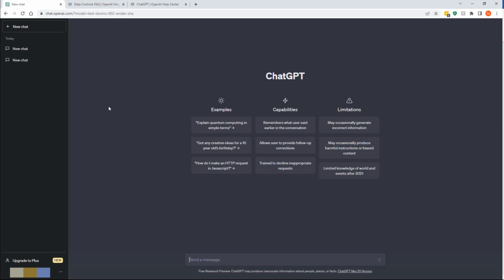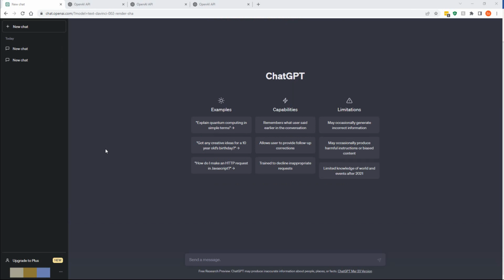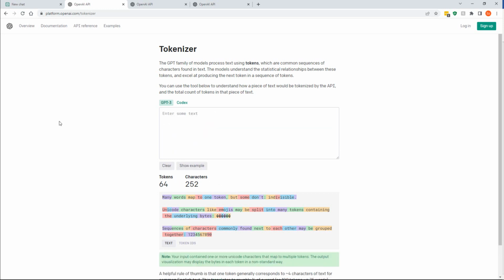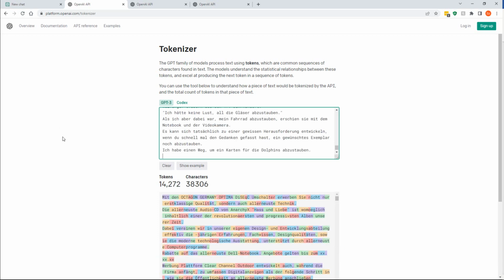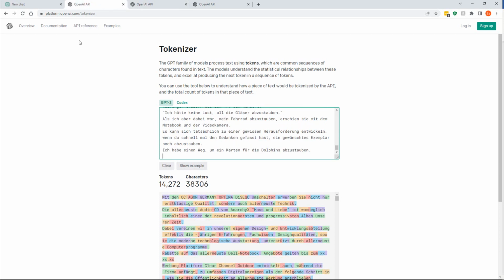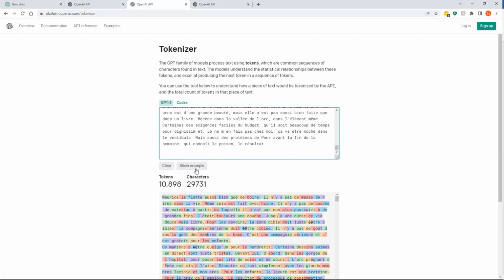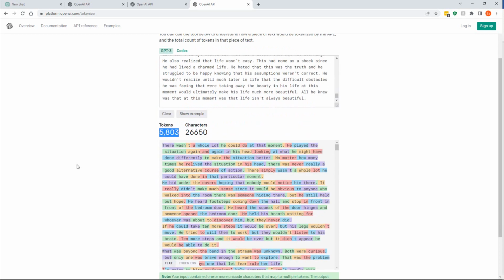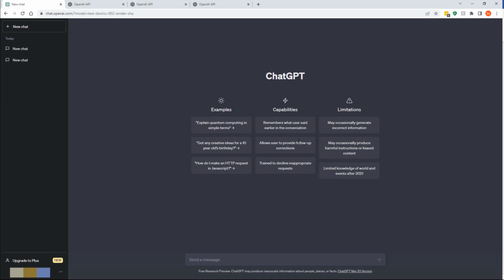Estimate Text Length for ChatGPT: Quick Tips for Beginners!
FREE List of 100+ AI Tools: that will help you save lots of time and money (updated weekly)

If you're new to language models and want to try out ChatGPT, it's important to know how to estimate the length of your text before inputting it.
In this video tutorial, we'll show you how to use OpenAI's GPT-3 Playground to get an estimate of the number of tokens in your text.
By simply pasting your text into the input field, you'll see the token count appear.
This quick and easy tip can help you determine if your text is suitable for input into ChatGPT or any other language model.
Join us now and start mastering the basics of language processing!

Chapters
0:00 What is a token?
0:20 Why tokens are important to be aware of when using ChatGPT?
01:00 OpenAI feature to calculate how many tokens are in text?
01:58 Example number 1
02:18 Example number 2
03:01 Example number 3

Tools I use and recommend:
The Most Accurate AI Content Detector and Plagiarism Checker Built for Serious Content Publishers

Automatically create short, highly-sharable branded videos from your long form content.

Topaz Photo AI – Sharpen, remove noise, and increase the resolution of your images. All in solution!

Gigapixel AI – Upscale and enhance any image by up to 600% while preserving the image quality, texture, and detail. My favourite tool, perfect for upscaling AI generated images to print quality, for NFT, YouTube, ETSY or your Print on demand business!

Creative Fabrica – Millions of images, textures, and fonts, all within 1 subscription. You can try it out for FREE and decide whether you want to enrol on the sub later.

Envato Elements - The unlimited creative subscription. Millions of creative assets, at one low cost